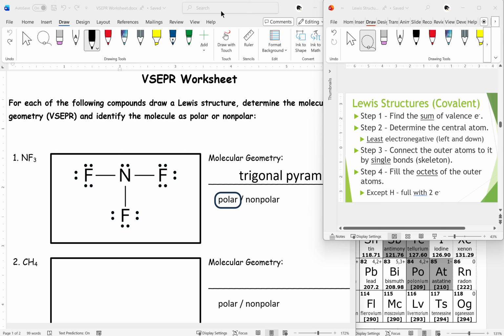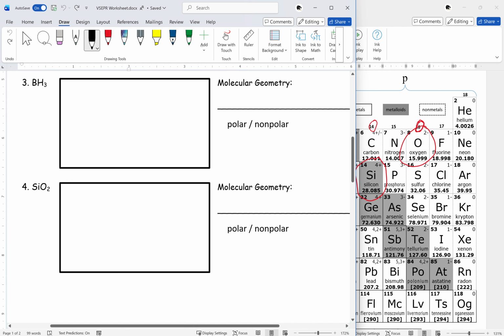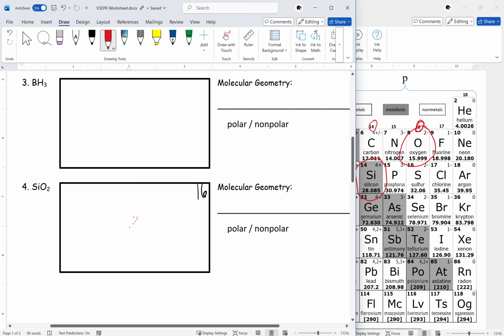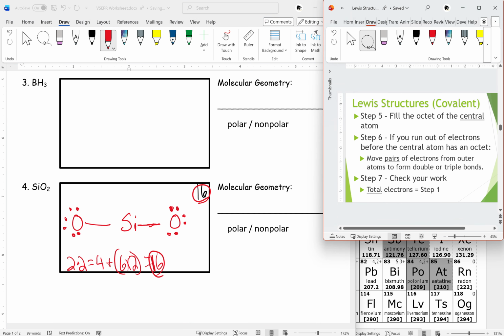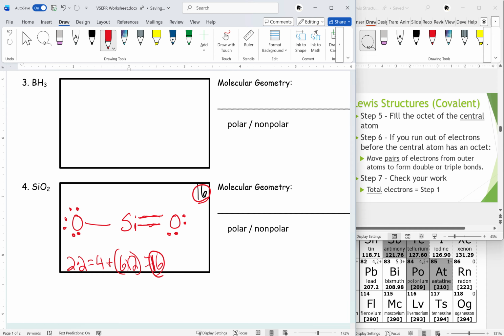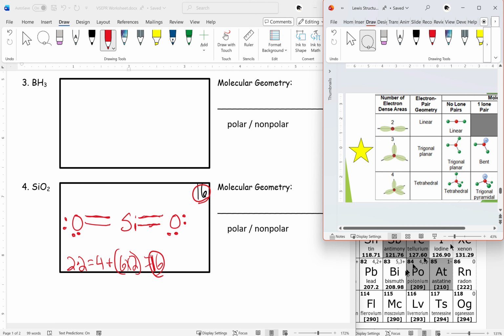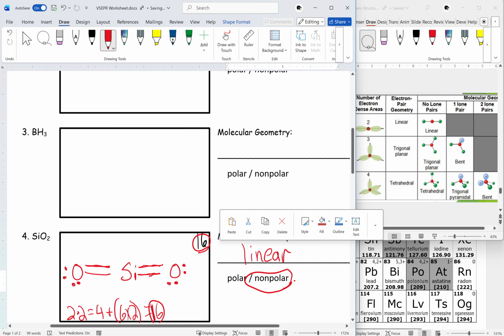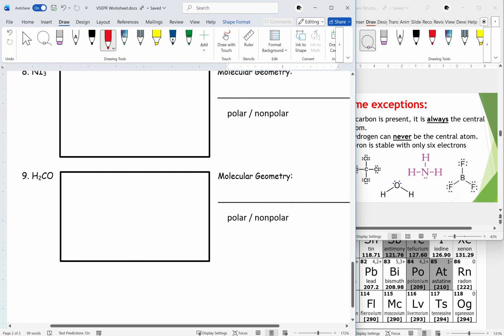VSEPR Worksheet Explanation